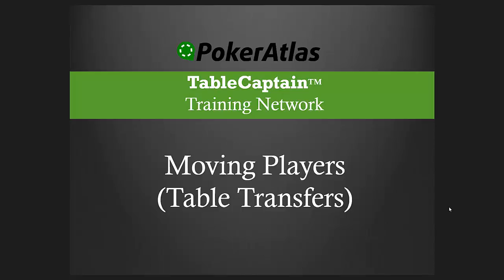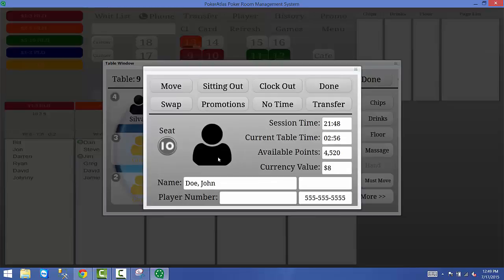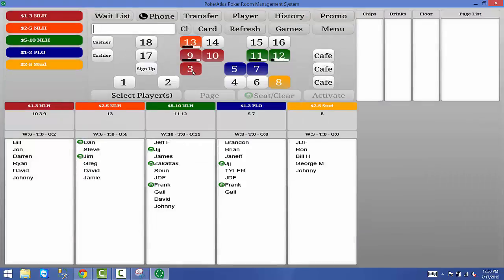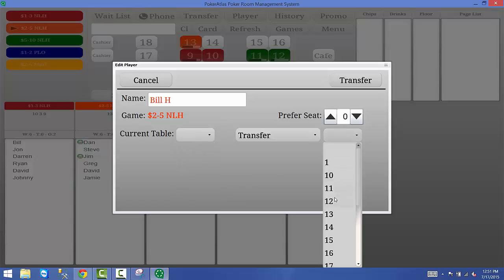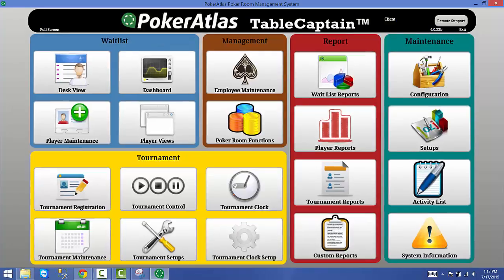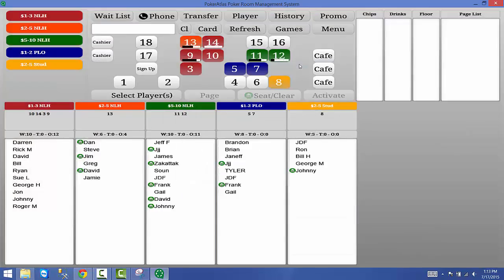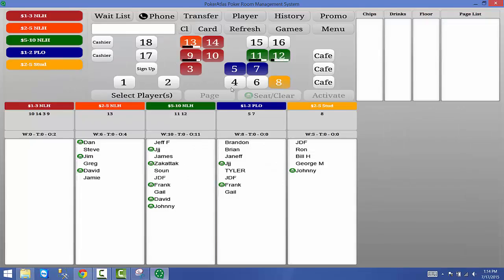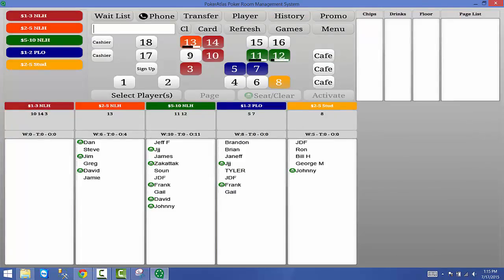Opening & Closing Cash Game Tables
Take a look at the simple process to open and close cash game tables.